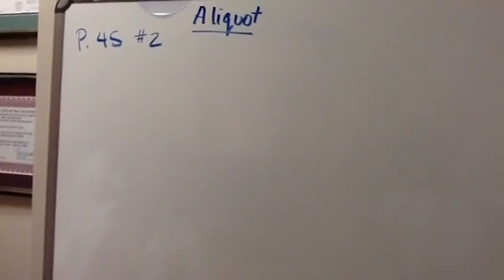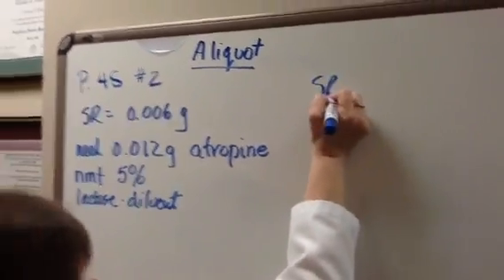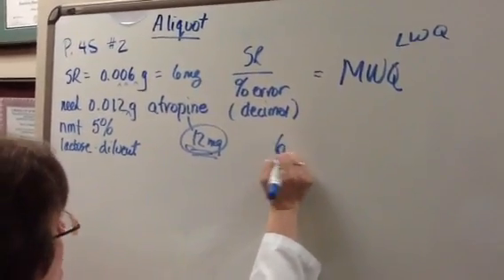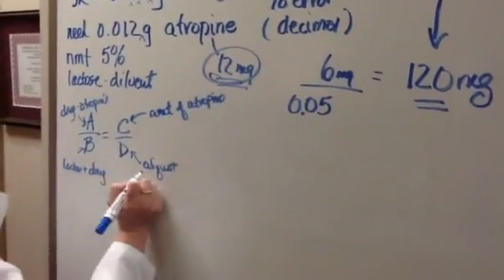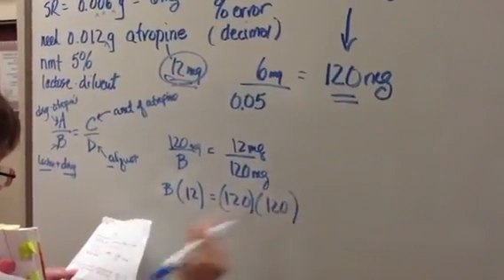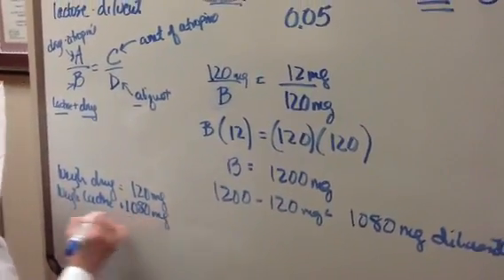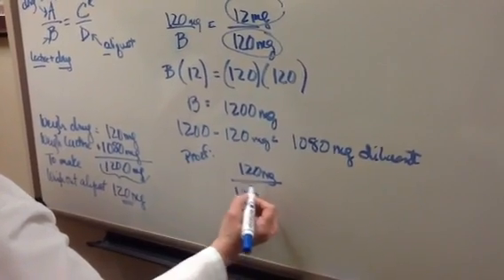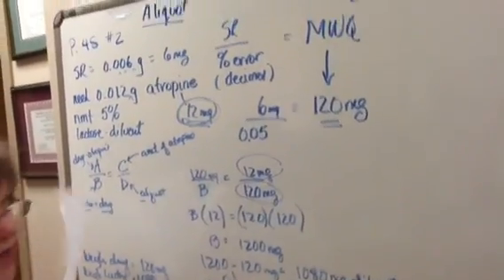Aliquot-SCCP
Explanation of an aliquot problem in pharmacy calculations.